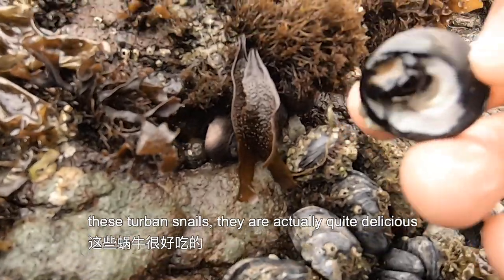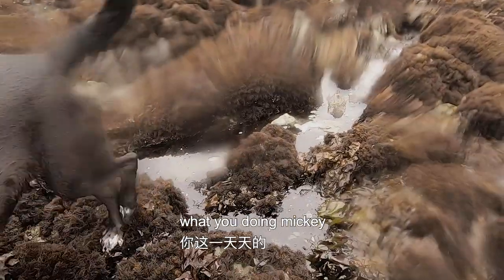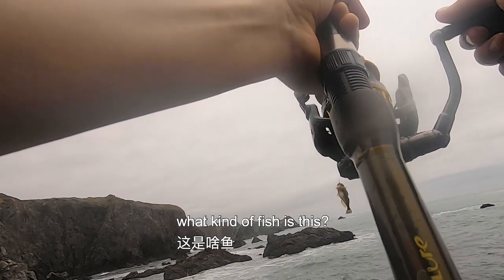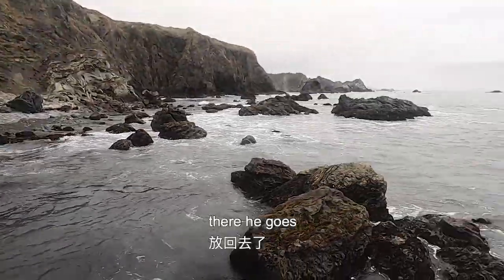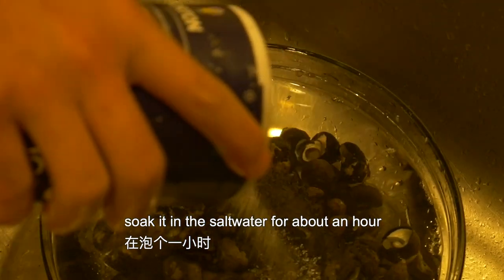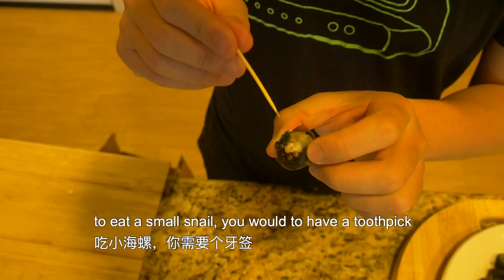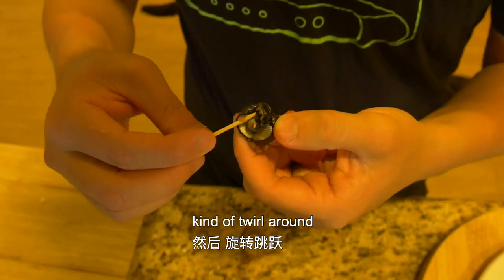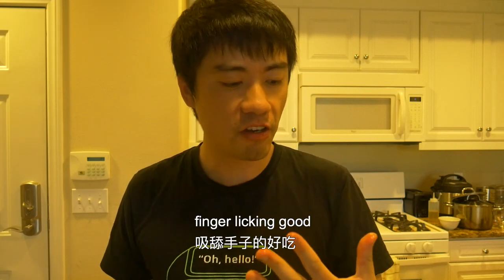Catch and Cook Spicy Numbing Snails, Finger-Licking Good!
Hi all, it's been a while since my last update
This was filmed few weeks ago.
there was a big negative tide so i took the chance to do some coastal foraging. Got a bunch of turban snails there are really delicious!!
Also caught some rockfish: one sculpin fish released and one baby cabezon released as well.

More footage to edit..see you all soon!